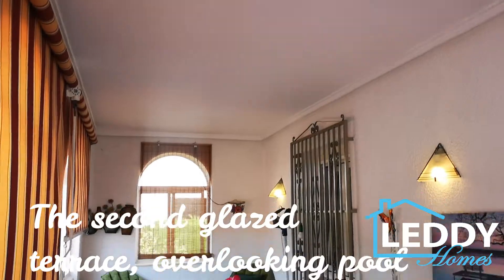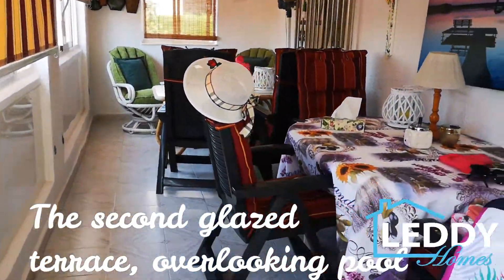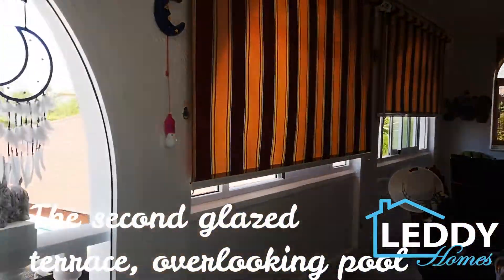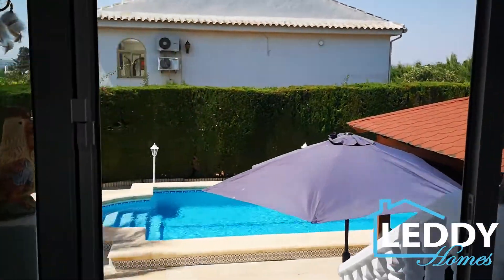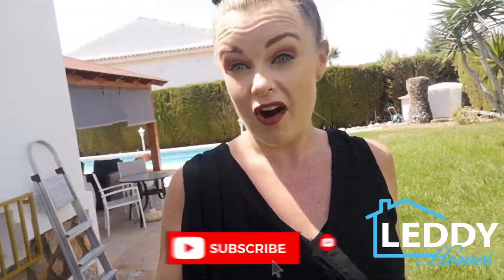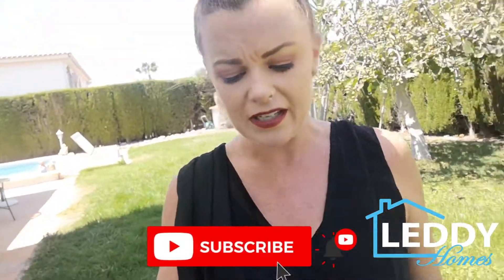***SOLD*** LH295 Los Montesinos Large Villa with private pool, Costa Blanca, Spain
***SOLD*** ***SOLD*** ***SOLD*** ***SOLD***

This fabulous south-east facing finca is located in a small residential area on the outskirts of Los Montesinos.

It is a rarity to find a property like this with a plot of approximately 800 m2 at this price, and is well worth a viewing!  There´s such a nice feel in this property; it has obviously not been built recently, the owners have done lots of work to restore and modernise it, but at the same time in keeping with the countryside feel so that it all gels together very nicely.

The built area is around 340 m2 in total, with the main house all on one level consisting of three double bedrooms, two bathrooms (one en suite), separate kitchen, and enormous living room.

Outside, there is a private swimming pool with grass and garden areas at the back and side of the property.  Just by the pool is a spacious wooden pergola “chill area”, complete with electric, drinks fridge, and lots of comfy sofas.  There is a large back terrace, as well as a large front terrace with built in BBQ.   The rest of plot is partially gravelled, partially tiled, and partially grass, with lots of planted shrubbery.  There is a small allotment, where the owners grow their own vegetables, as well as fruit trees.

Downstairs in the semi-basement, there are various rooms – two very large storerooms, a closed garage with motorised door, workshop area, large laundry room, another enormous lounge/study, plus a full annex with lounge/kitchenette, bathroom and bedroom.

This property boasts extras such as gas central heating, glazed in front and back terraces, fireplace, air-con in all the rooms of the house, and all indoor flooring is done in oak parquet.  Another thing that must be mentioned about this property is that all the rooms, are all of such good sizes, which you generally do not see in this area.